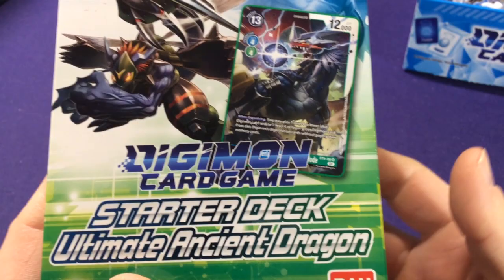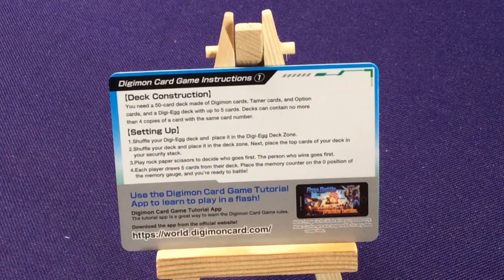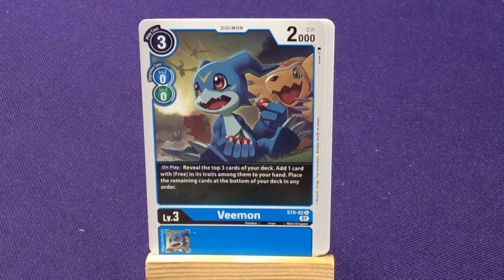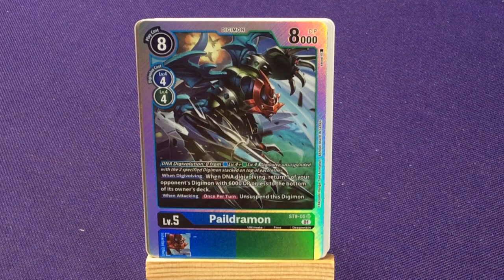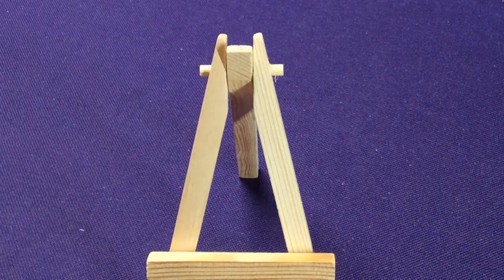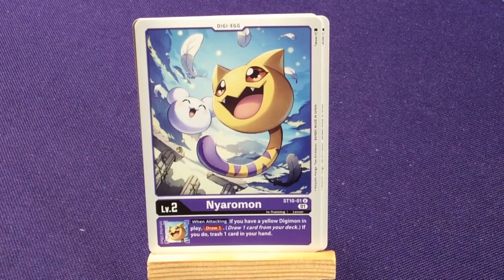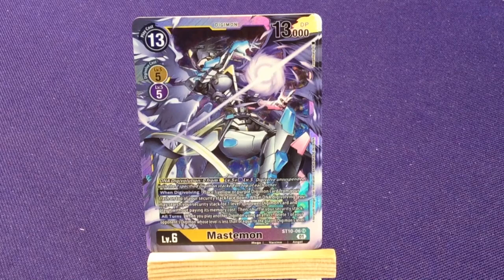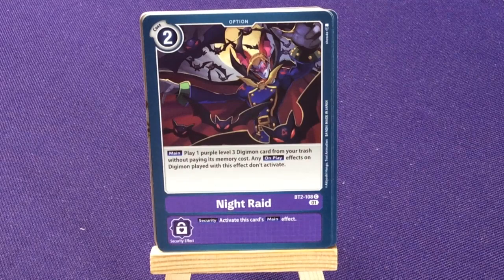Digimon the card game - Ultimate Ancient Dragon & Parallel World Tactics starter decks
Unboxing the Digimon card game Starter Decks #9 &10:  Ultimate Ancient Dragon & Parallel World Tactics